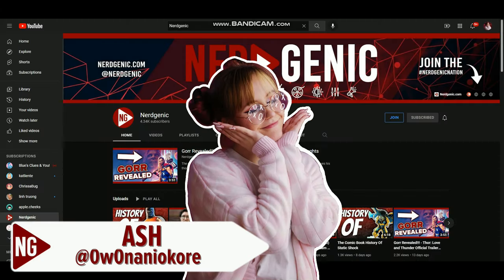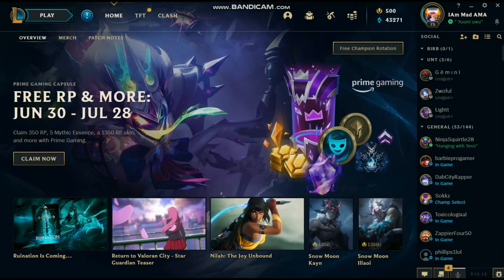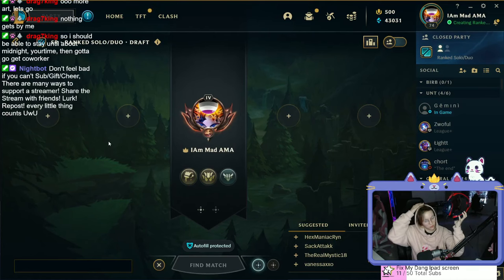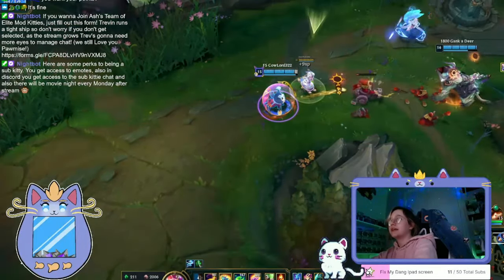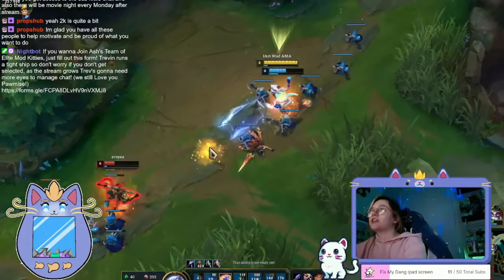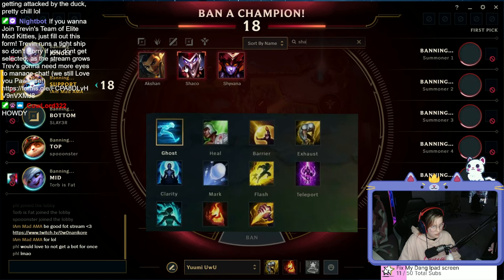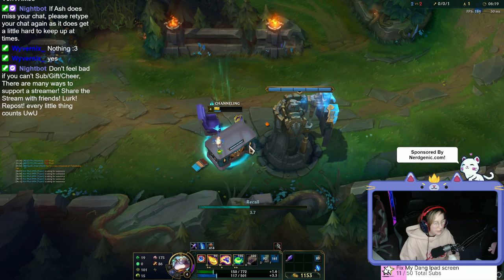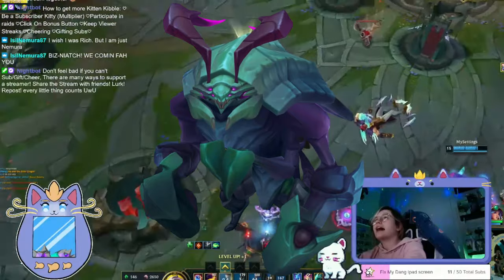A BEGINNER'S Guide to League of Legends - How to Play, Tips, Tricks & MORE!!!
In this video, anime and League of Legends expert Ash gives a beginners guide to League of Legends, how to play, what to look for, tips, tricks and more!

If you're a gamer, League of Legends is one of the most popular MMO games available today, uniting players in online campaigns in a team-based game with over 140 champions to make epic plays with.

League of Legends or LOL is also known for its difficulty. If you are having a hard time and would like tips and tricks or if you want to know to get started with League of Legends then this guide has been made for you.

Thank you in advance for watching! We hope you've enjoyed our video.

If you'd like to stay updated every time Nerdgenic makes a video you can follow us by using any of the methods listed below.